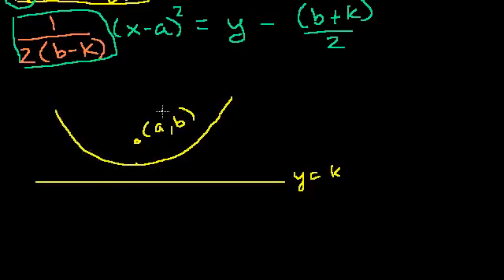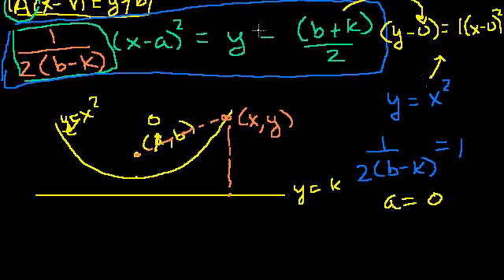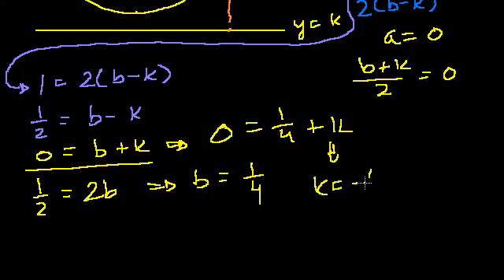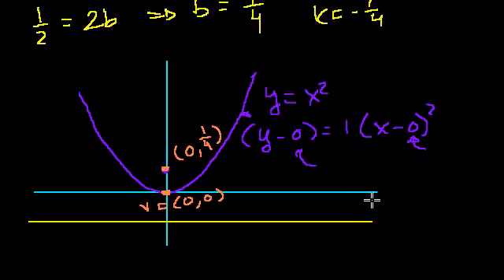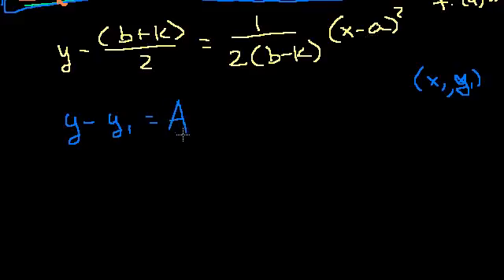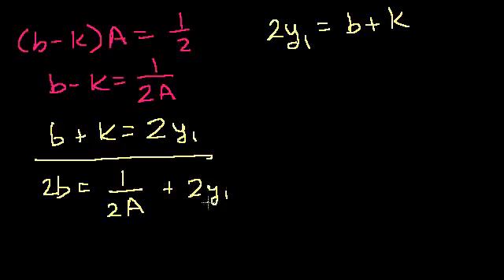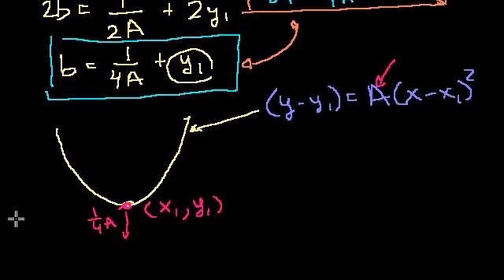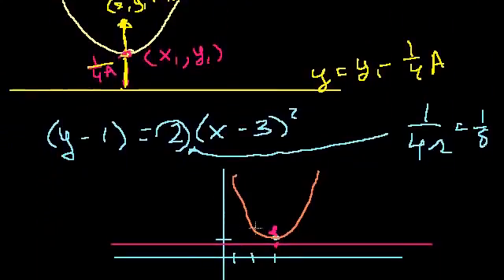Focus and Directrix of a Parabola 2